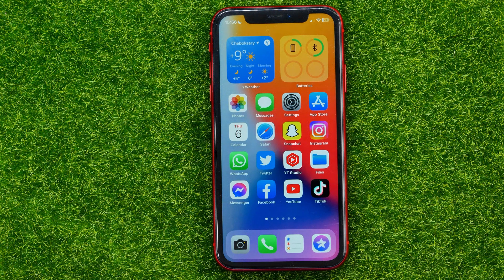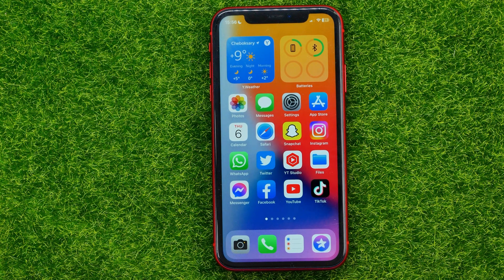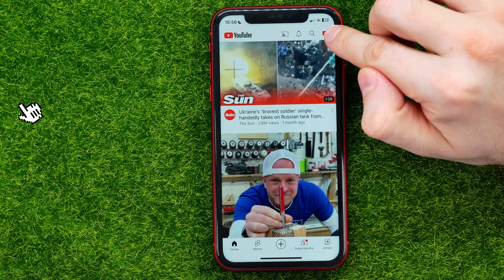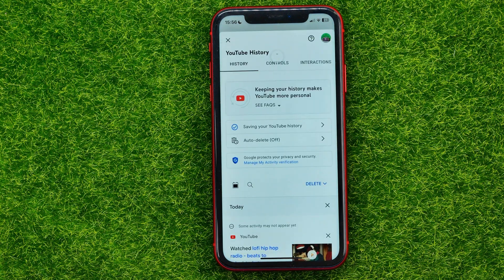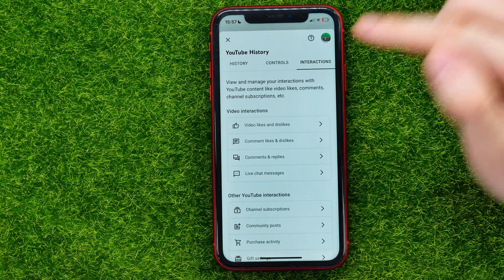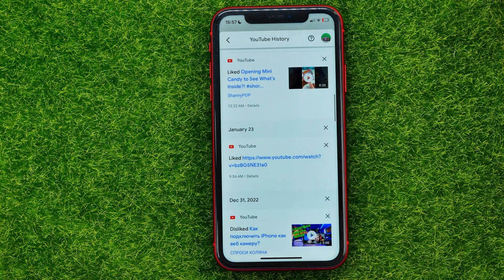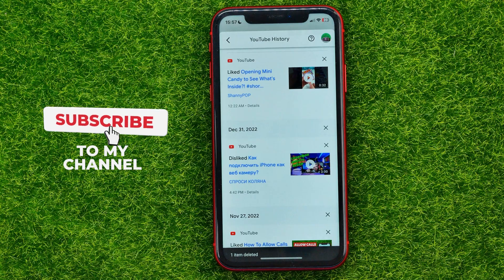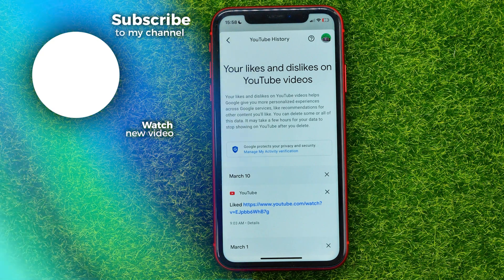How to Delete All Liked Videos on Youtube Mobile (iPhone & Android)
If you are looking for a video about how to delete all liked videos on youtube mobile, here it is!
In this video I will show you how to delete all liked videos on youtube. Be sure to watch the video to the very end.
You will learn how to delete all liked videos on youtube mobile app. That's easy and simple to do from your phone.

00:00 - Intro
00:25 - How to delete all liked videos on youtube mobile (iphone & android)